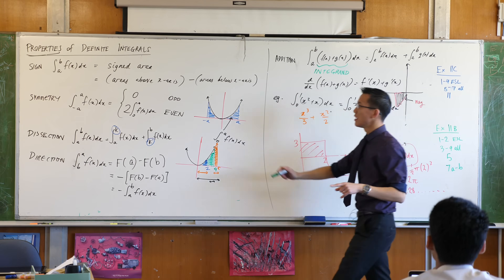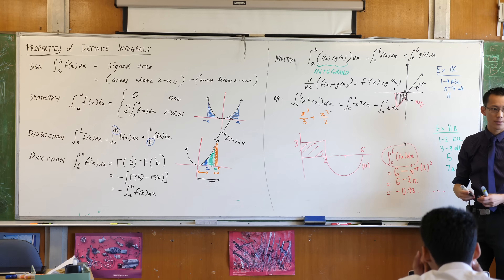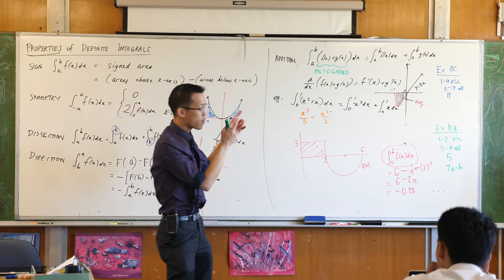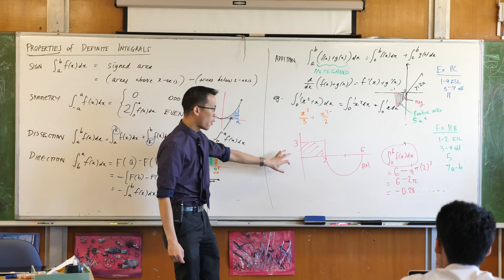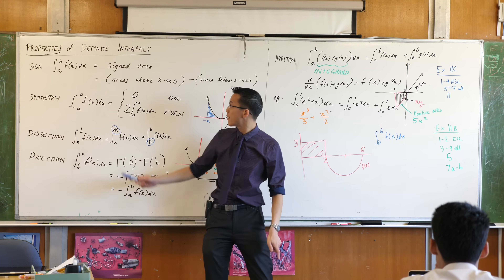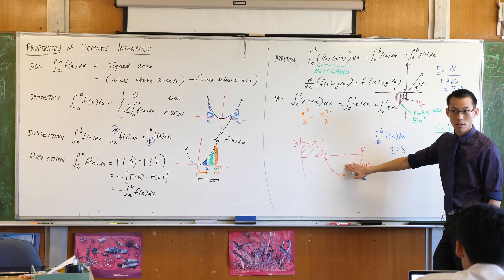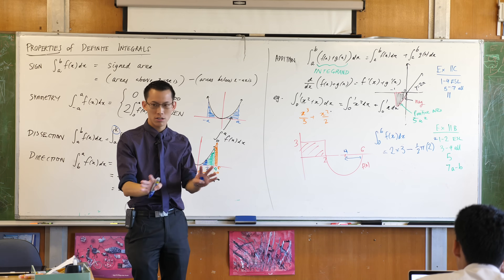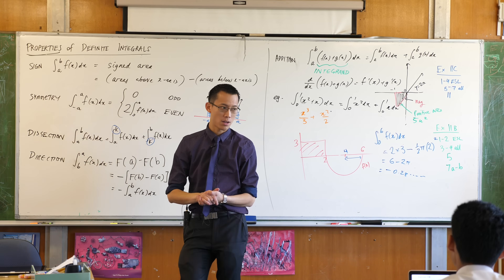Properties of Definite Integrals (4 of 4: Piecemeal functions)